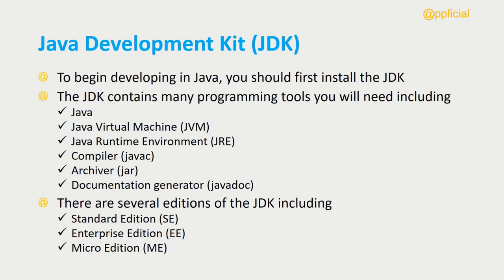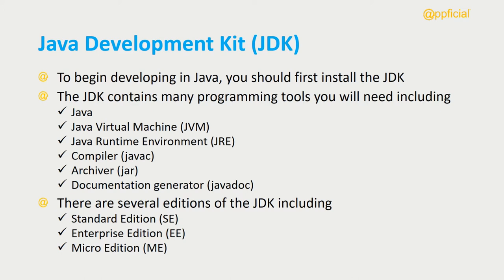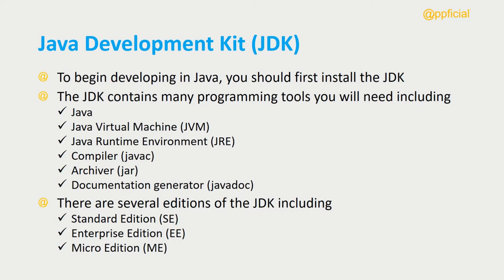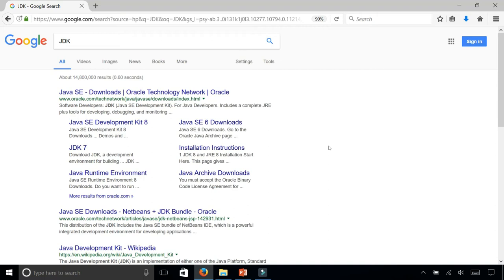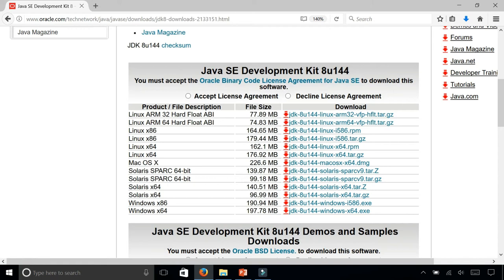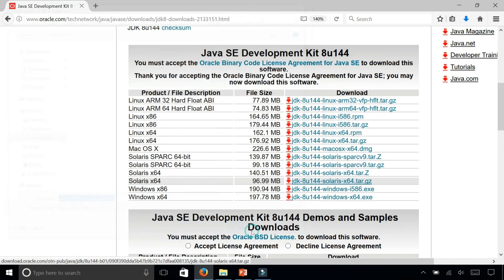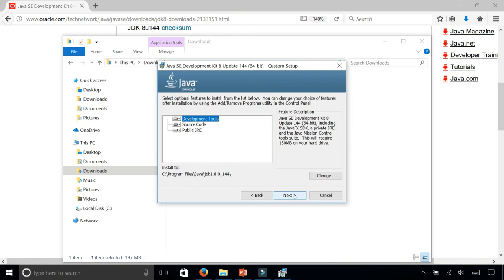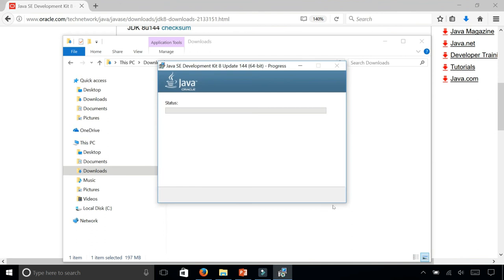How to Download and Install the Java JDK for Setting Up Your Java Development Environment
To begin developing in Java, you should first install the Java Develolpment Kit (JDK). The JDK contains many programming tools you will need including
- Java, The java command to run a Java program
- Java Virtual Machine (JVM) which enables a computer to run a Java program
- Java Runtime Environment (JRE) which is a set of software tools for developing Java applications
- Compiler (javac) which converts source code (Java code that you wrote) to byte code (a file that the JVM understands and interprets)
- Archiver (jar) which packages up your Java classes into one file for distribution
- Documentation generator (javadoc) which creates documentation called an API (application programming interface)

Note: you should install the LATEST Java JDK, not JDK8 as shown in this video. JDK8 was used during the video since that was the latest JDK at the time.

There are several editions of the JDK including
- Standard Edition (SE) which is a Java platform widely used for Java development
- Enterprise Edition (EE) which is a Java platform for developing large scale applications
- Micro Edition (ME) which is a Java platform for developing applications for mobile devices and embedded systems

We are going to use the Standard Edition, so let's now download and install the JDK